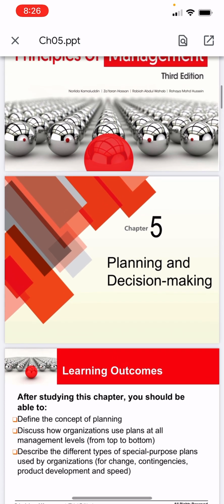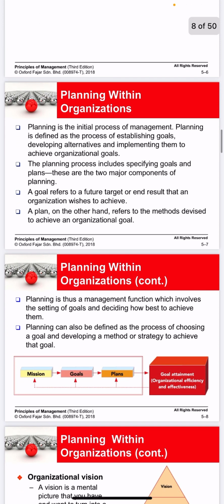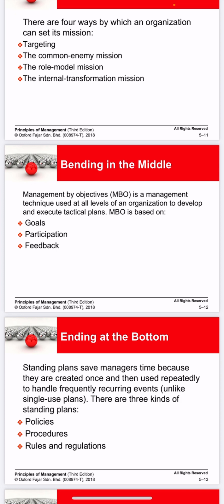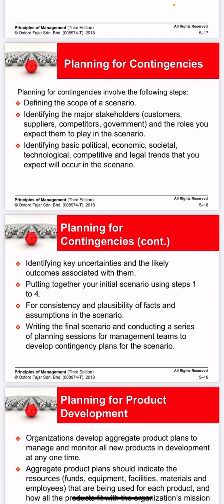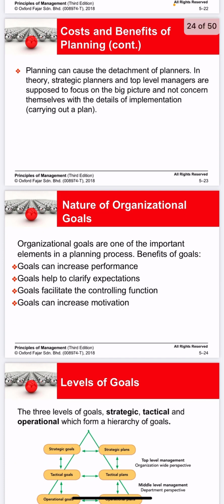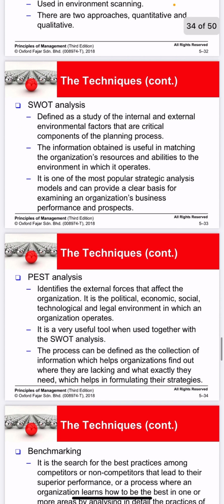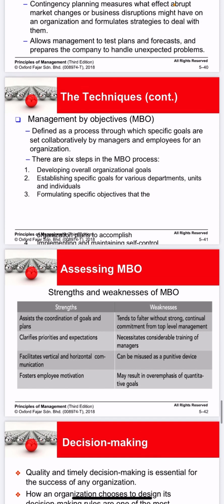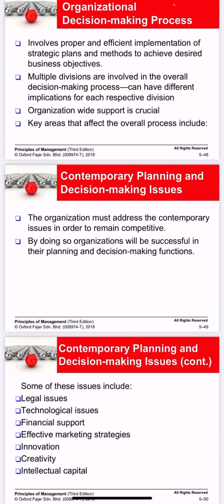28 March 2024